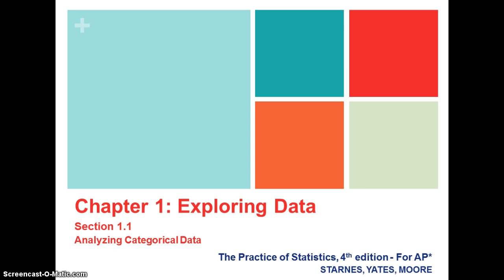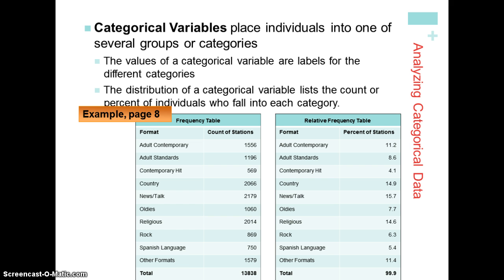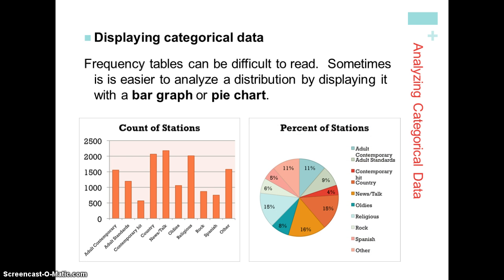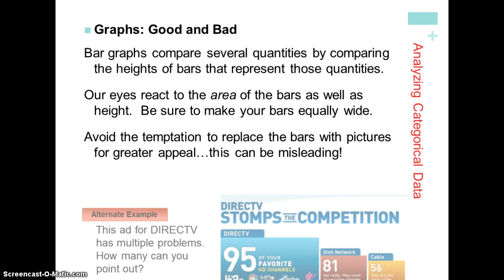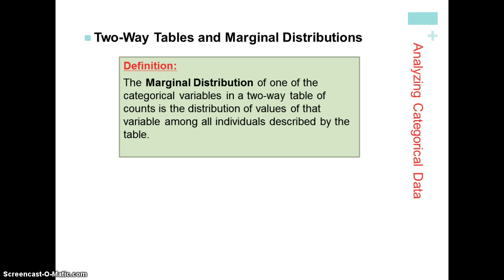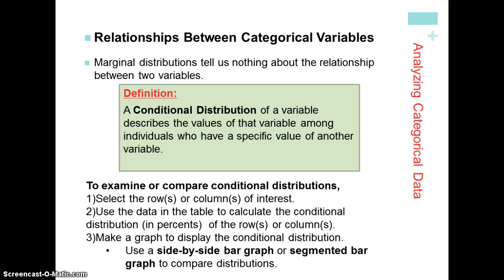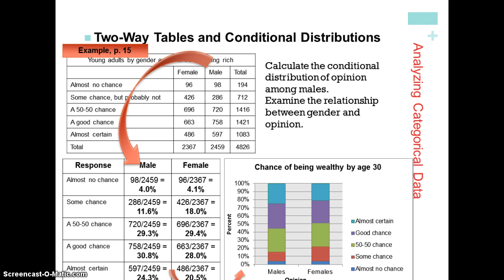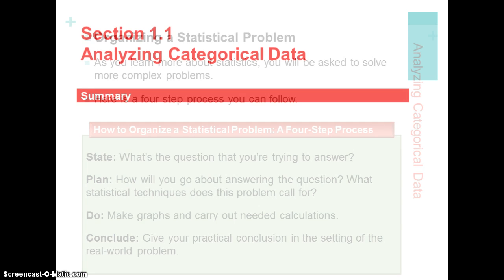AP Stats TPS4e 1.1 Analyzing Categorical Data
A narration of the power point associated with the analysis of categorical data.  Bar and circle graphs, marginal and conditional distributions, etc.